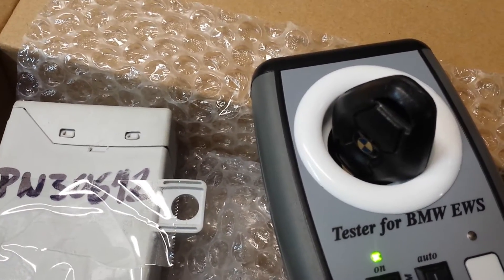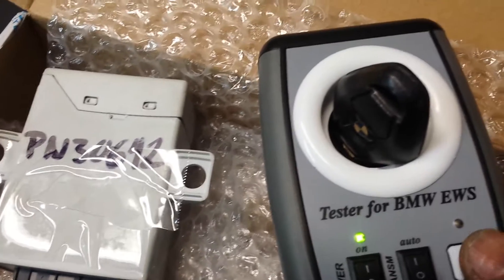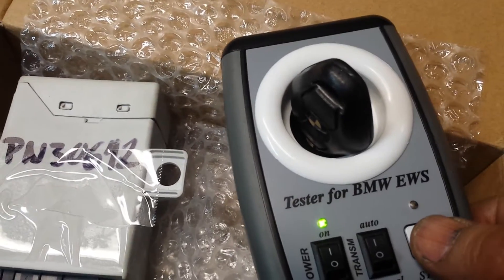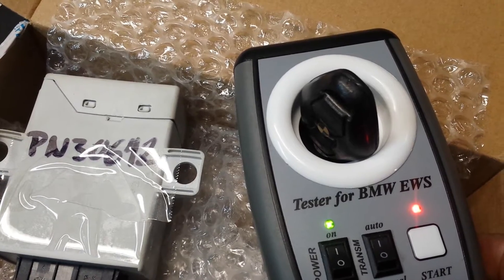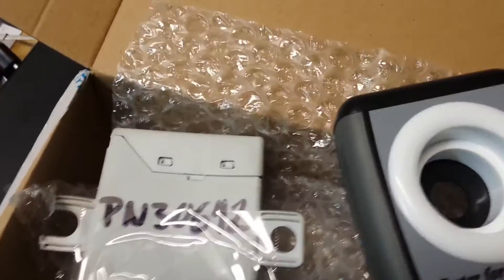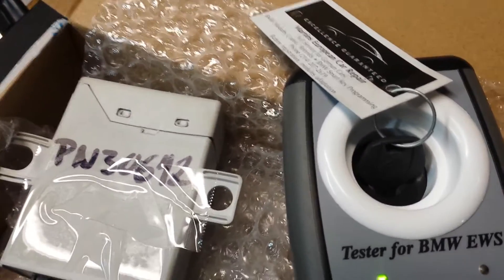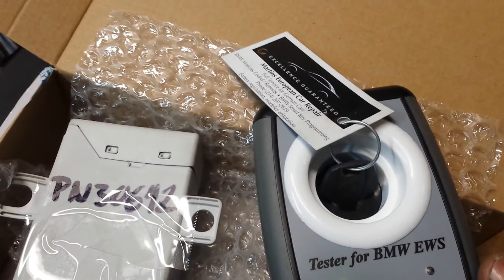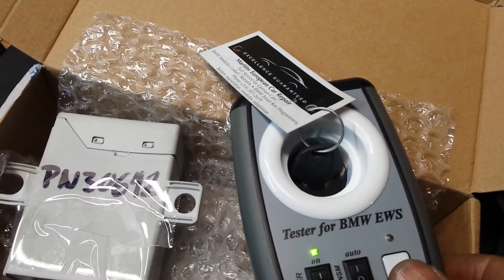Bmw ews testing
How to test a bmw keys and ews at same time for proper operation.
Dallas bmw repair
Martin ase tech 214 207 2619
Mercedes keys